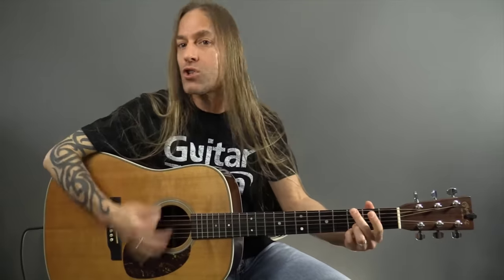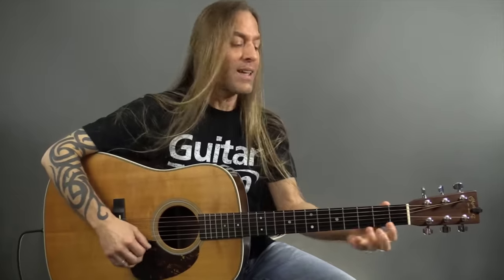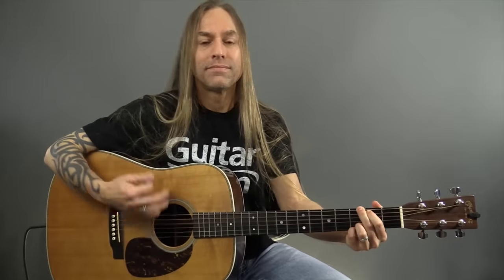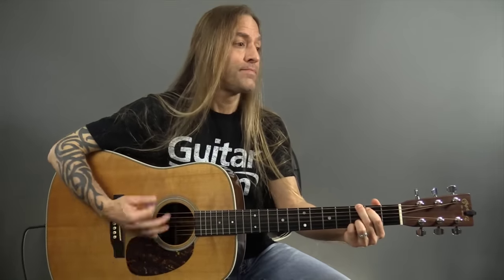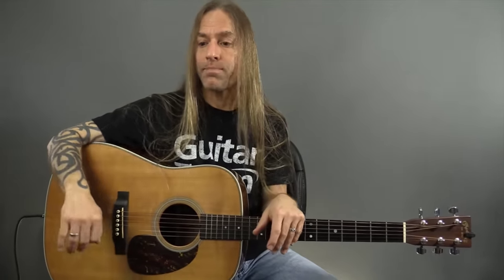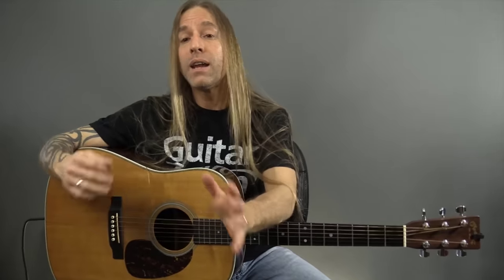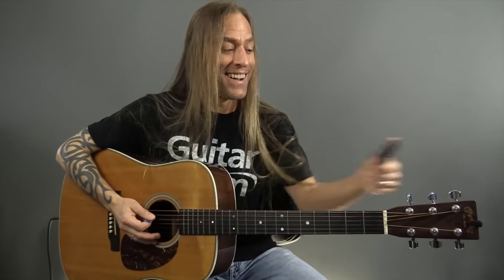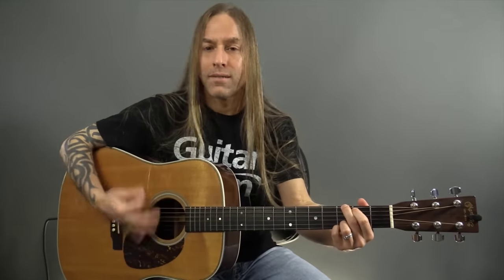Play 10 Easy Songs with Only 3 Guitar Chords - Beginner Guitar Lessons | Steve Stine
🎸 Get Instant Access to 40+ of Steve Stine’s best Guitar Courses

🎸 Need help with your Guitar Path?

📺  ABOUT THIS VIDEO:

In this guitar lesson, Steve Stine shows you how to play 10 easy guitar songs with just 3 guitar chords: G C and D

It's important to learn how to play songs on the guitar to continue developing your ability to change chords quickly and cleanly, to develop your ability to strum along with music/musicians, and to continue visualizing and memorizing song structures.

In this guitar tutorial, here are the cover songs you can learn to play:

1. What I Got - Sublime
2. Sweet Home Alabama - Lynyrd Skynyrd
3. Werewolves of London - Warren Zevon
4. All Summer Long - Kid Rock
5. Can't You See - Marshall Tucker Band
6. Get a Haircut - George Thorogood
7. Old Time Rock and Roll - Bob Seger (this song IS tuned down a half step on the recording)
8. Tulsa Time - Eric Clapton
9. Hound Dog - Elvis Presley (needs a capo on 5th fret)
10. Everyday People - Sly and the Family Stone

🏃 FOLLOW STEVE STINE EVERYWHERE!

📺  STEVE STINE’S TOP VIDEOS

🎧 THE STEVE STINE GUITAR PODCAST